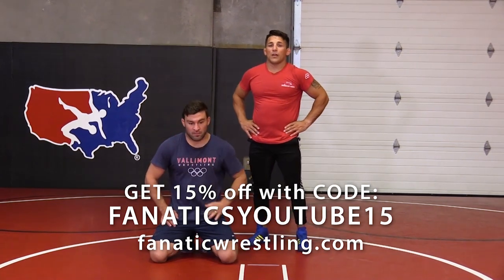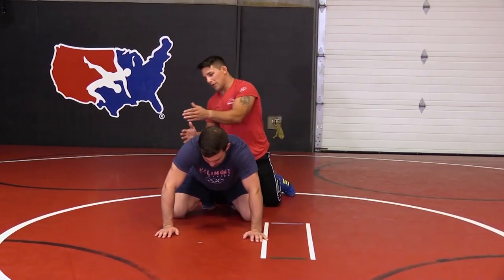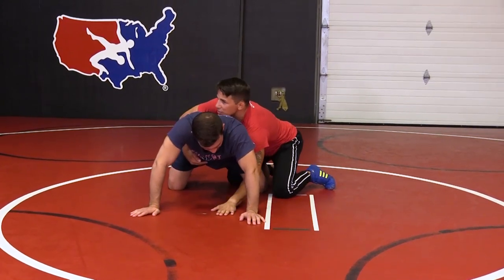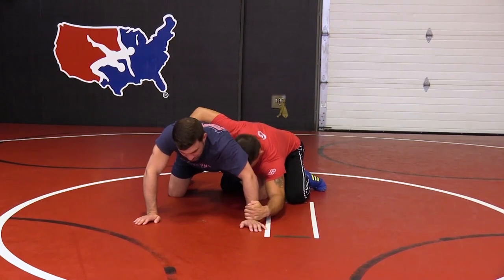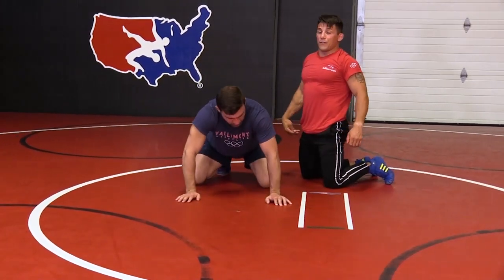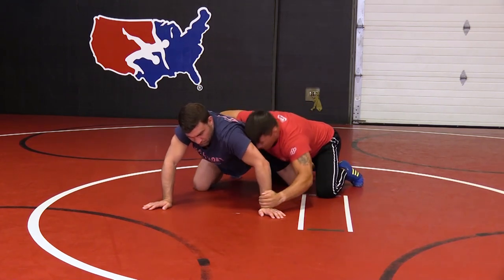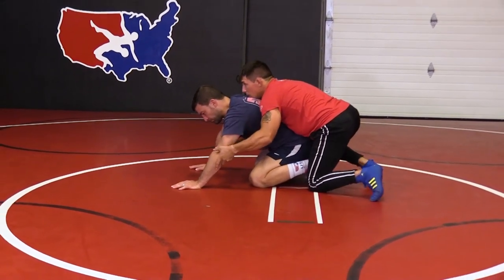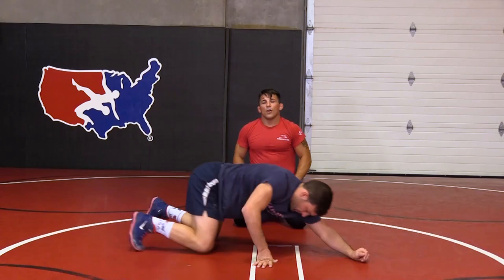Head Lever Breakdown by Frank Molinaro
Frank Molinaro explains how to do the Head Lever Breakdown in this wrestling training video.